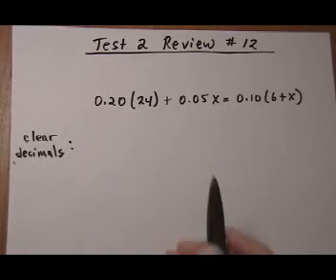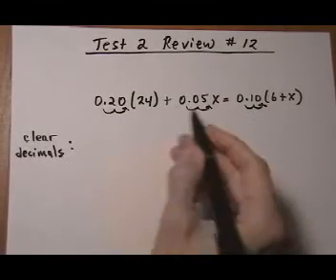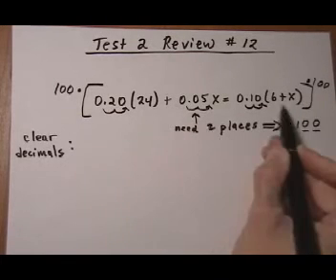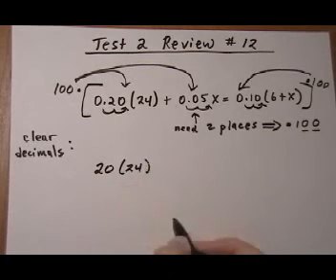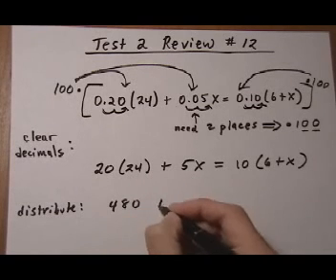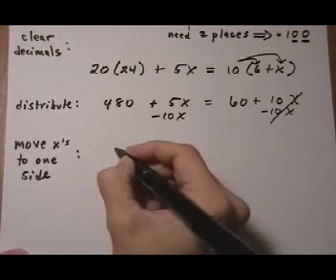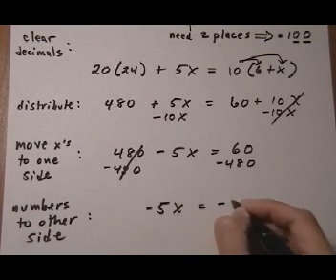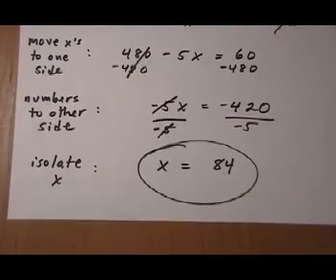solve linear equation with decimals - clear decimals